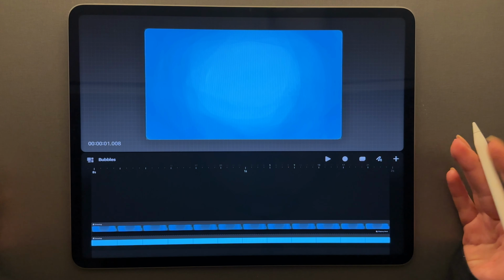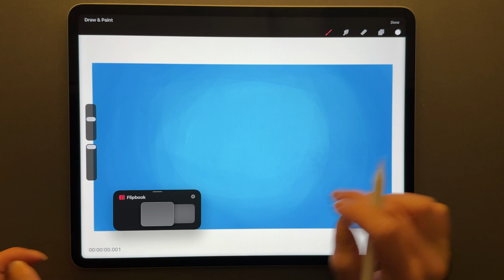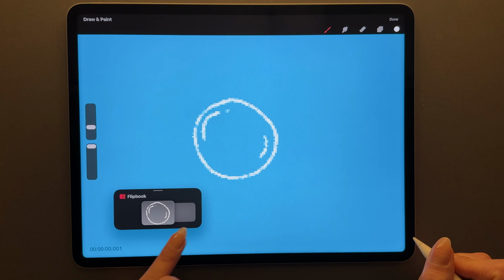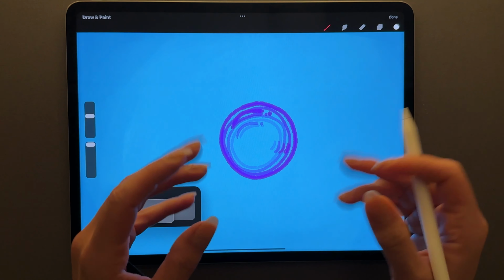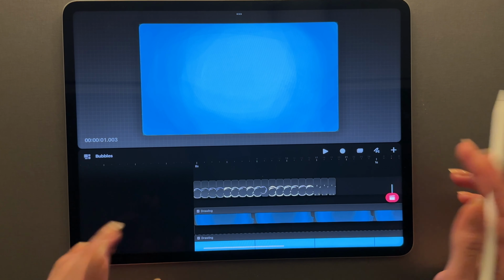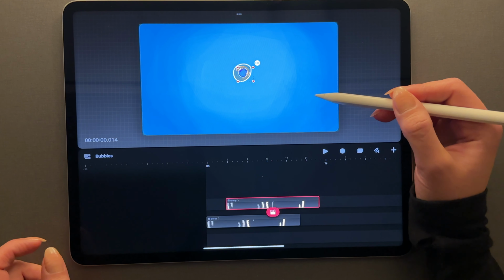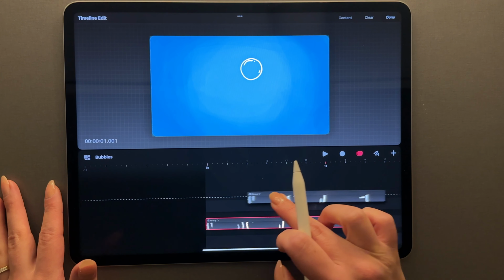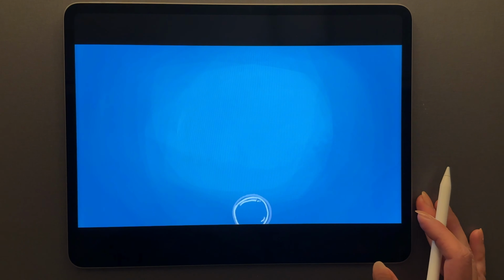🫧🤩HOW TO ANIMATE BUBBLES IN PROCREATE DREAMS.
In this procreate dreams tutorial you will learn step by step how to animate bubbles, frame by frame in flipbook.